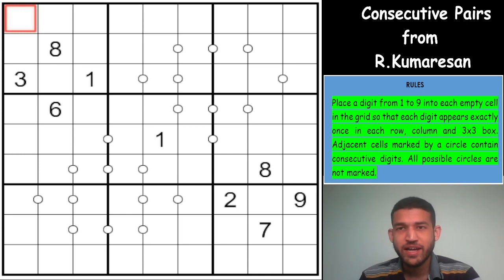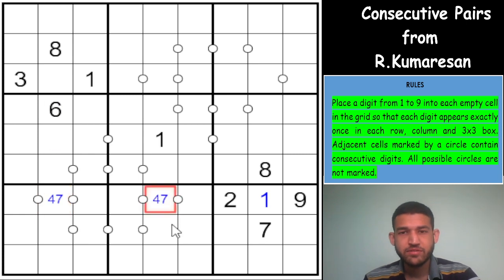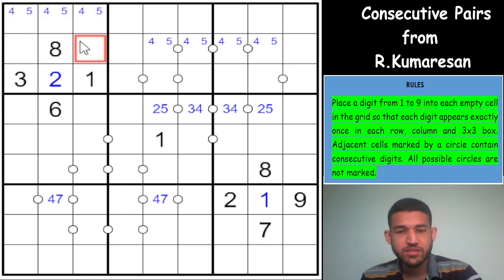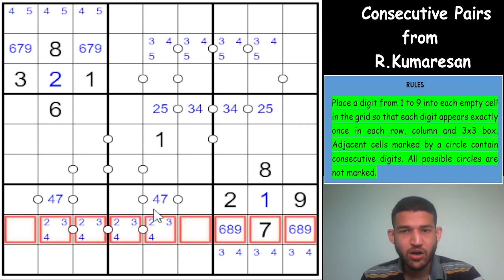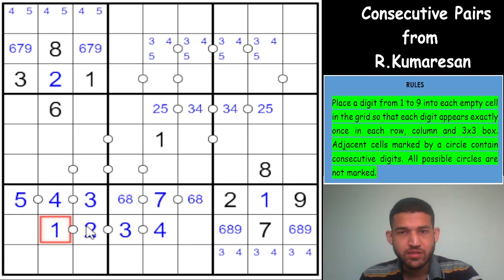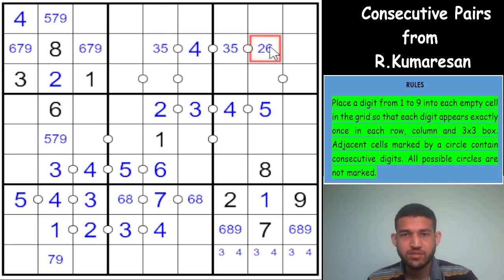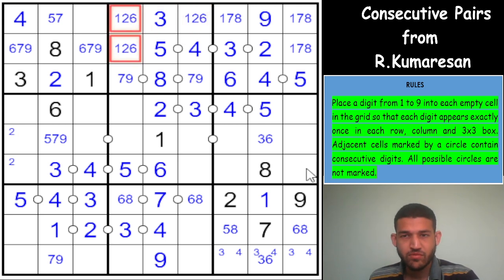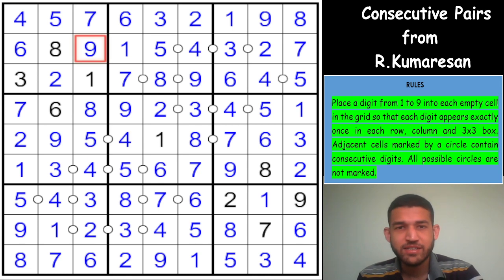How to solve the Consecutive Pairs sudoku from Sudoku Mahabharat ?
Kumaresan's consecutive pairs sudoku made many solvers to guess in the contest but trust us when we say all it needs is a single digit to finish it without trouble.Check out the video and subscribe.

Rules :

Place a digit from 1 to 9 into each empty cell in the grid so that each digit appears exactly once in each row, column and 3x3 box. Adjacent cells marked by a circle contain consecutive digits. All possible circles are not marked.

Here you can find the online solving links on the left of screen (CP is last)